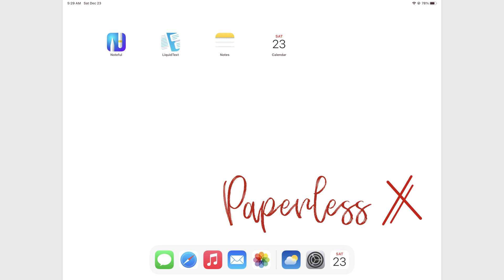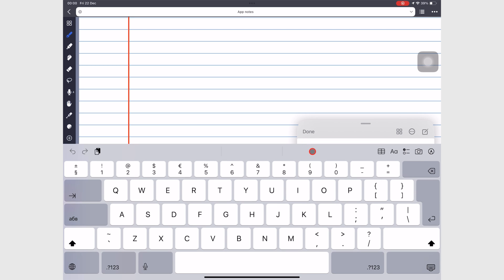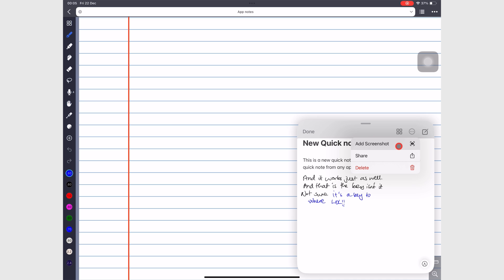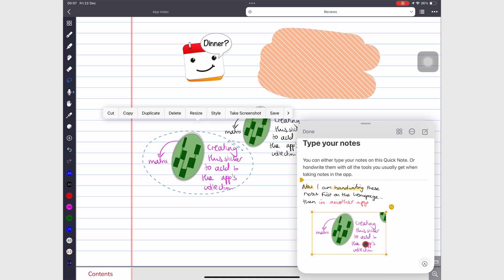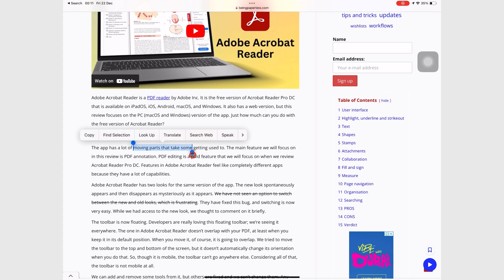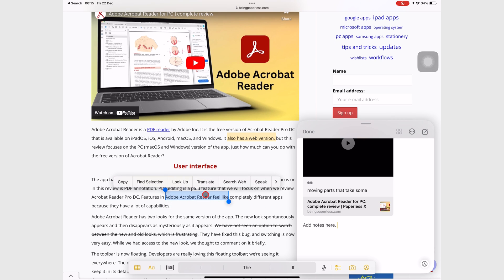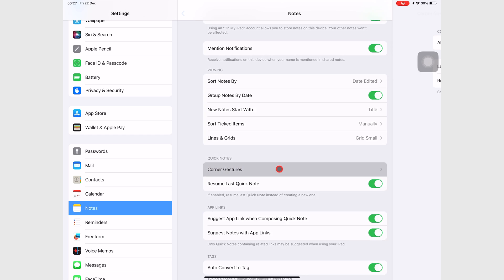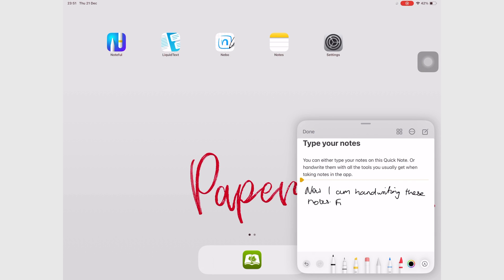#10 Apple Notes (iPad): Quick notes for Beginners